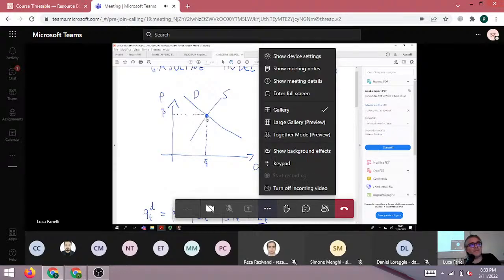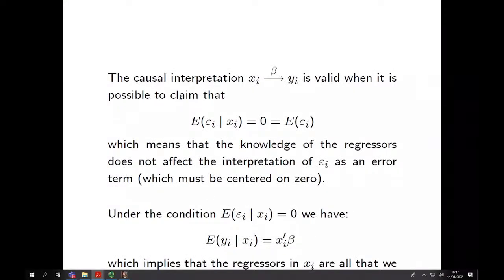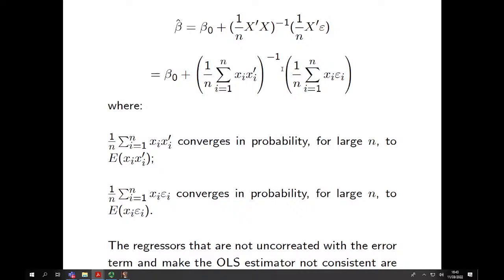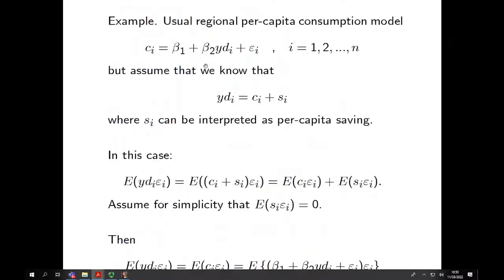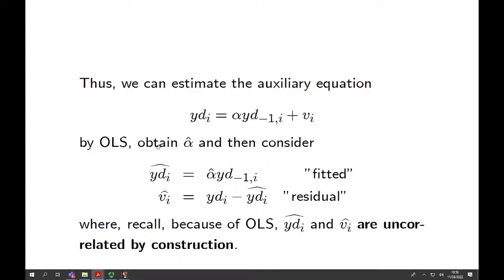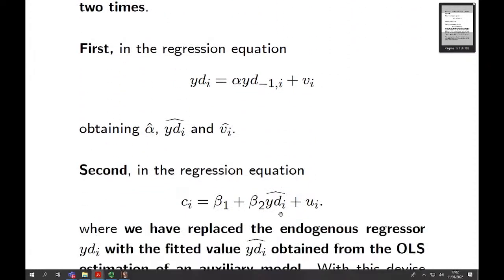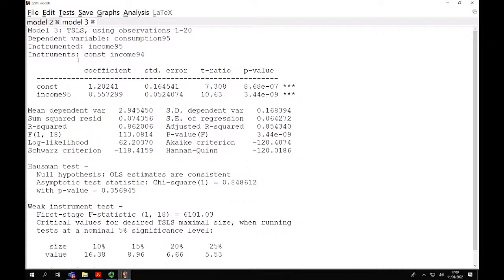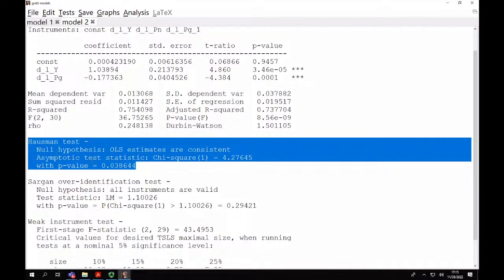APPLIED ECONOMETRICS MODULO 1 Lecture 08 Part 2 | RESD | UNIBO| 11 - March -2022